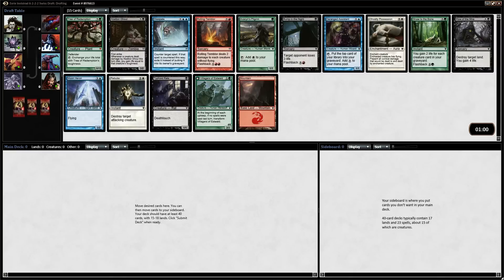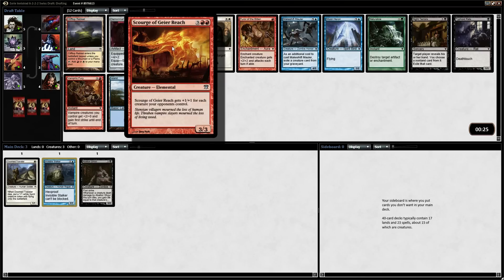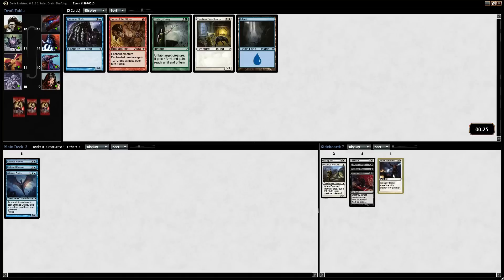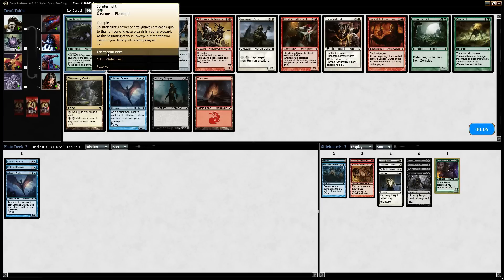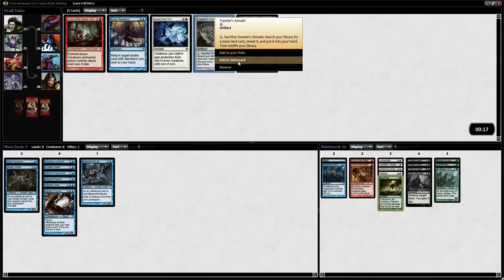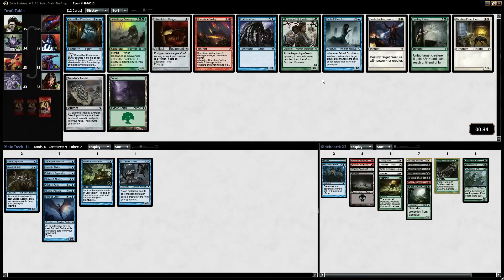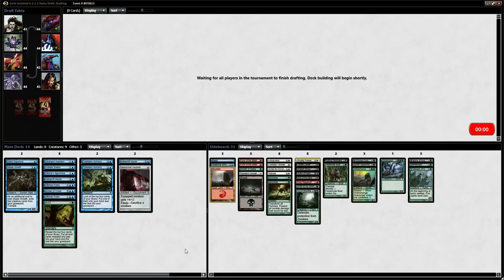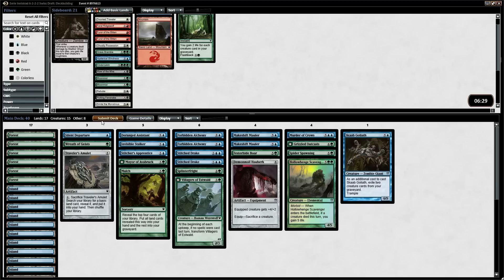Spooky Innistrad Flashback Draft Magic the Gathering MTG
Spooky...